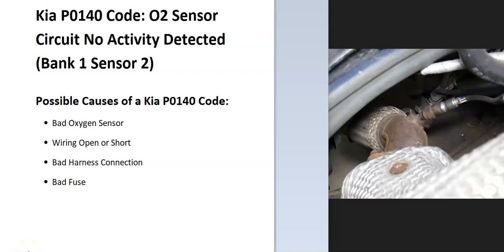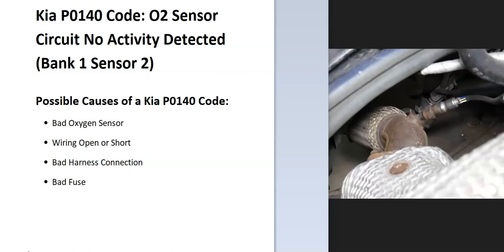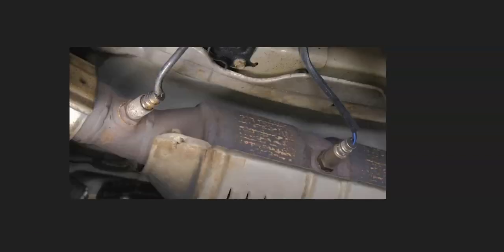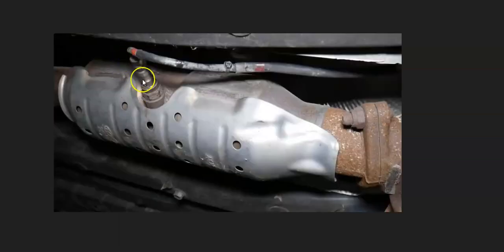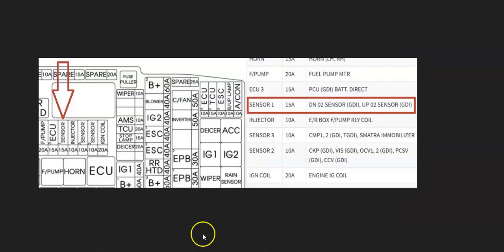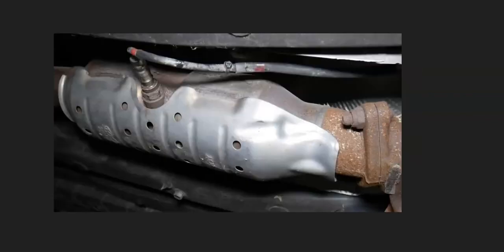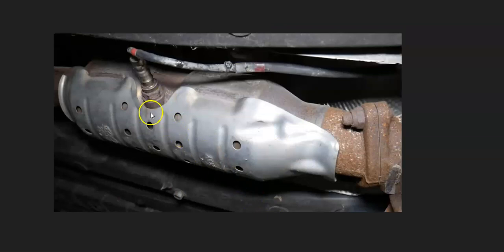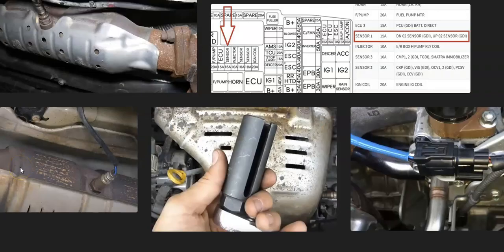How to Fix Kia P0140 Code: O2 Sensor Circuit No Activity Detected (Bank 1 Sensor 2)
Cause of a Kia P0140 Code: O2 Sensor Circuit No Activity Detected (Bank 1 Sensor 2)